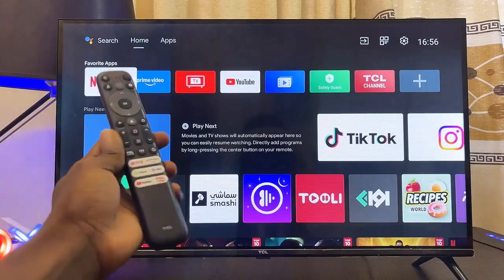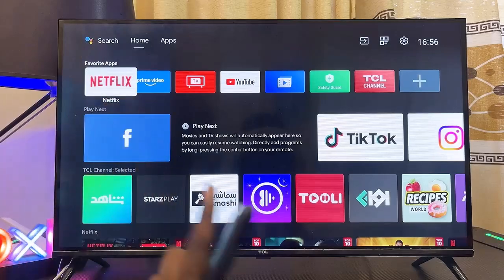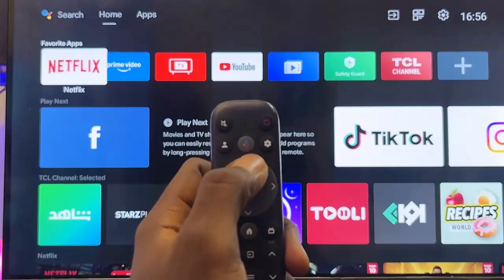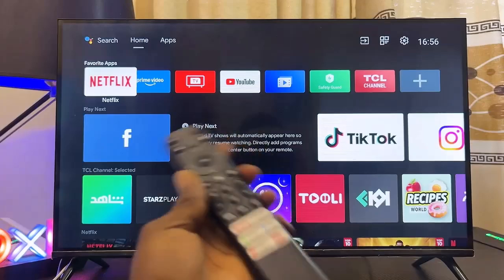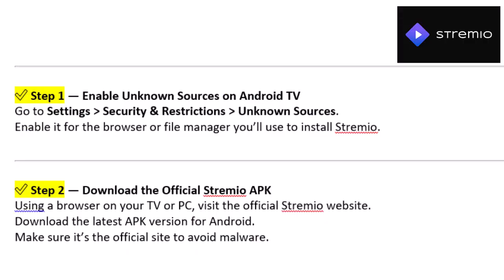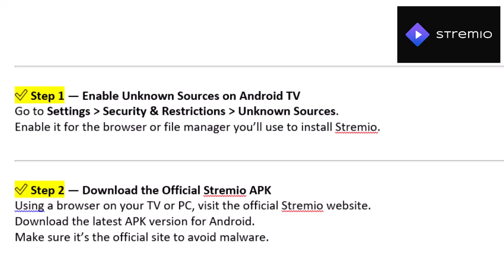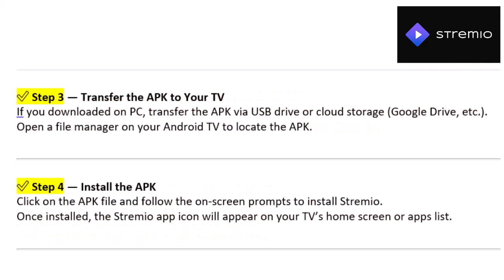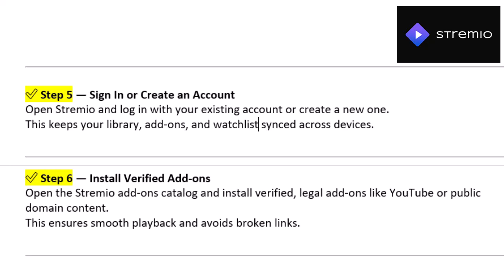How to Install Stremio on Android TV (Step-by-Step Guide)